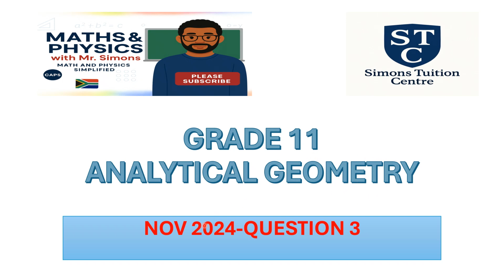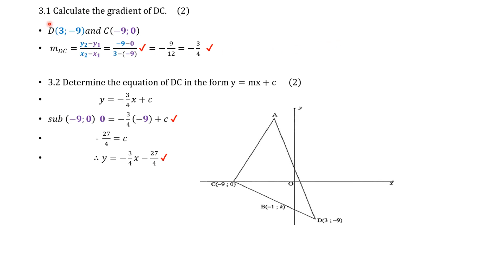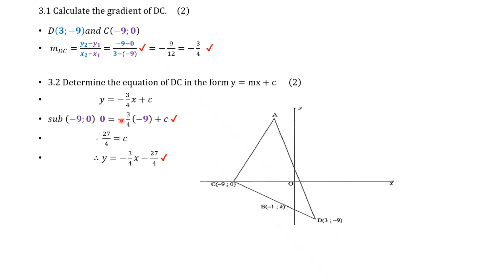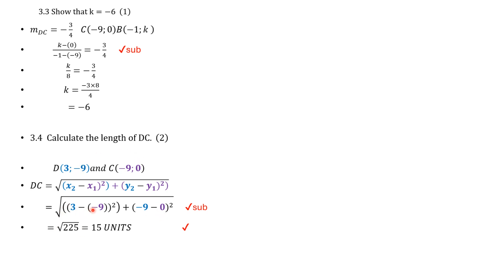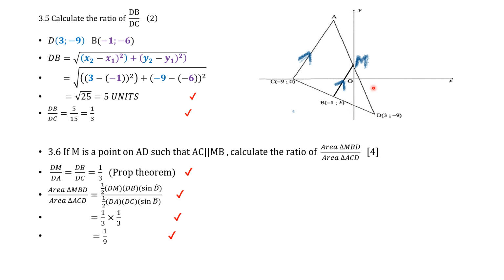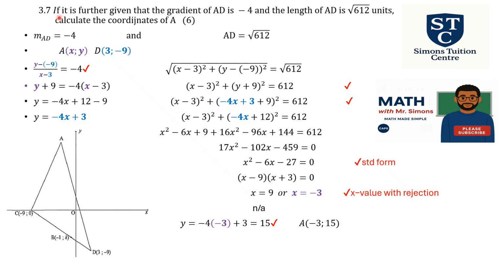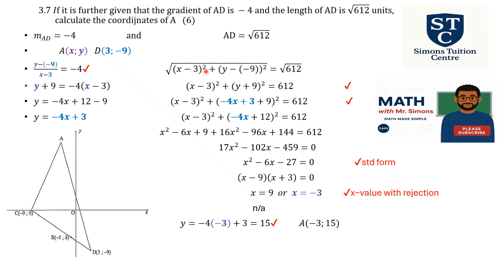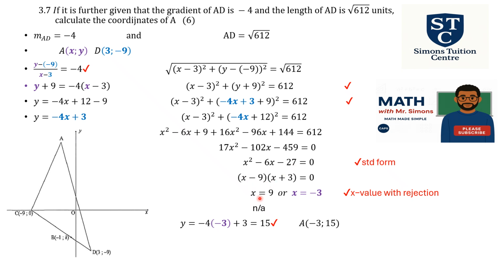6 12 1 TRIANGLE AND AREA Nov 2024 Question 3 Analytical Geometry